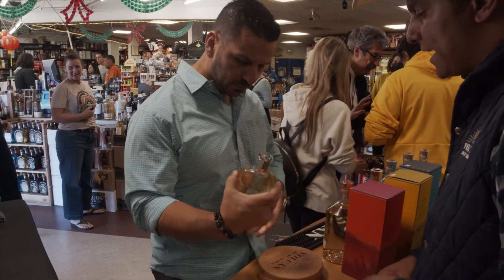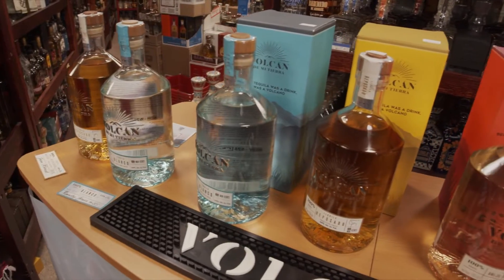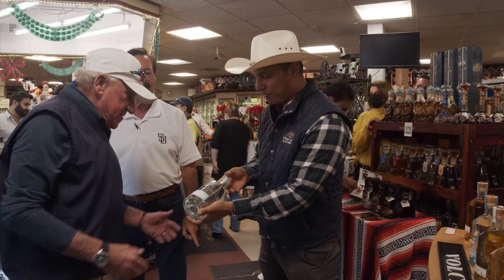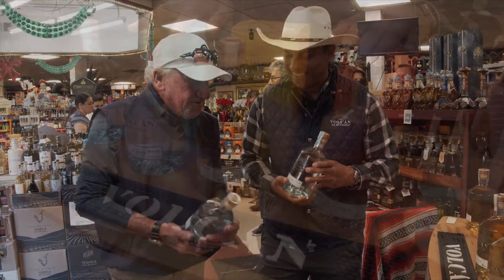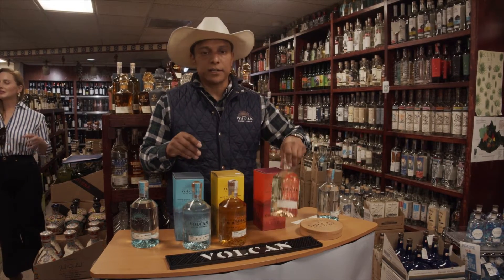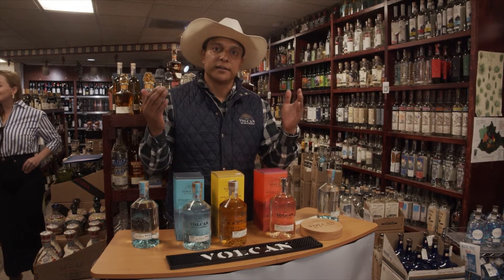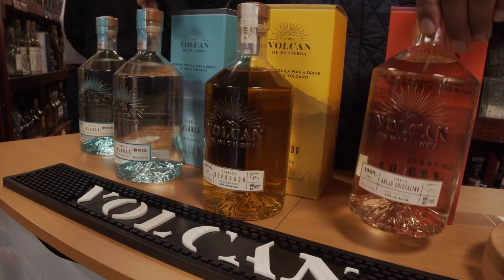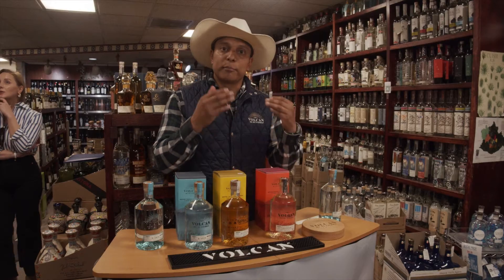Randy Jones #35 and Volcan de Mi Tierra tequila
Volcan de Mi Tierra and Old Town Tequila hosted a personalized calligraphy event to sign a special bottle for Randy Jones #35.
Volcan de Mi Tierra is not only a tequila.
It is the creation of a unique profile made from rich aromas and agave flavors from
Las Regiones Valles y Altos.